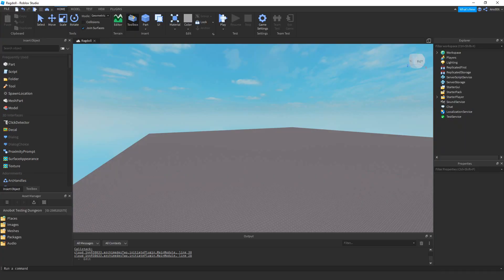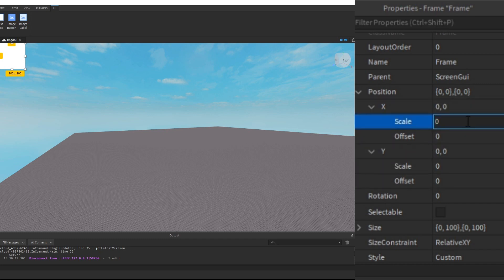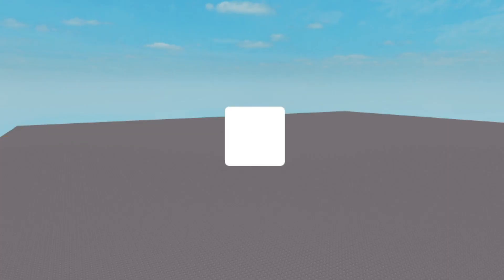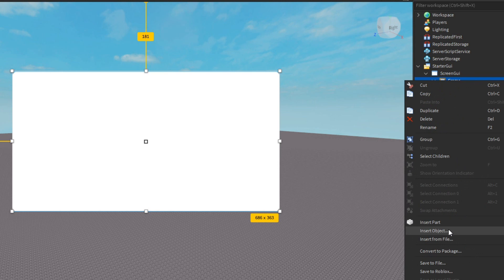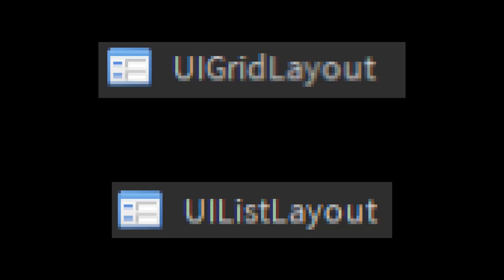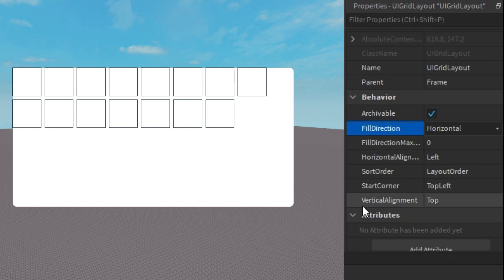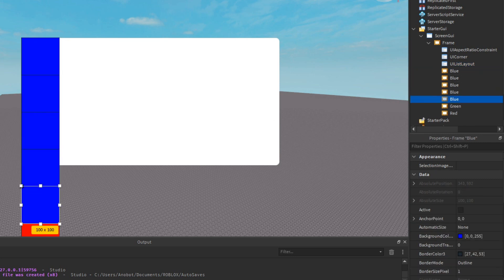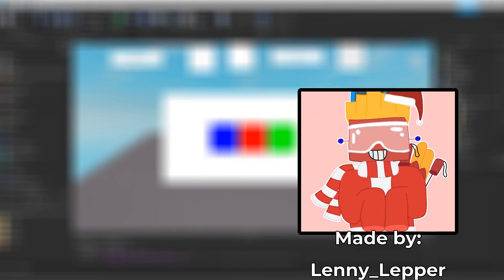ROBLOX Tutorials I How to Make GUIs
In this video, I'm going to give you tips on how to make GUIs better!

Time Stamps:
0:00 Intro
0:35 Tip #1
2:17 Tip #2
3:31 Tip #3
5:10 Tip #4
8:03 Tip #5
13:35 Tip #6
14:49 Outro

-- Music is used for the video
local Music = {
        "LAKEY INSPIRED - Fast Lane",
        "Anobot - Saddened Space",
        "Anobot - Rolling Through",
        "Showdown - Freedom (feat. IMAN)",
        "Anobot - Risen VIP",